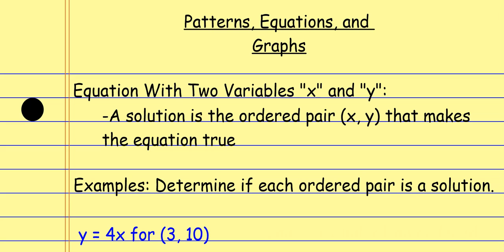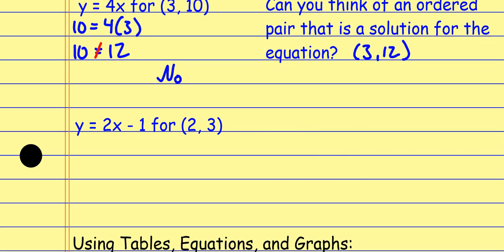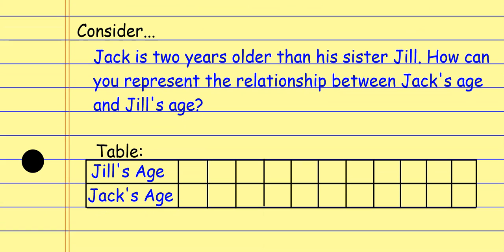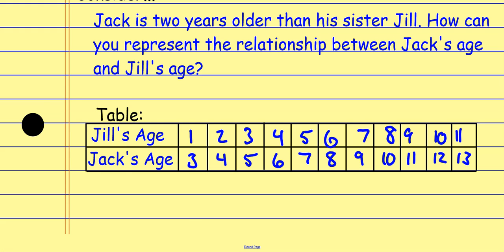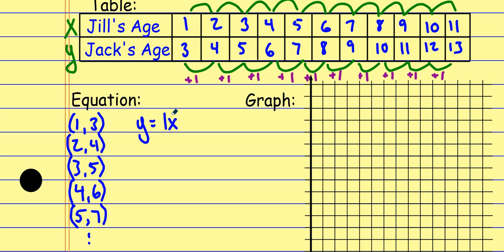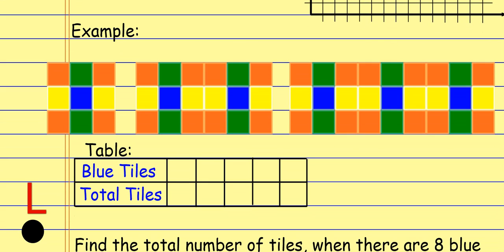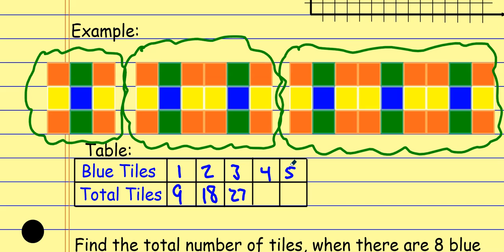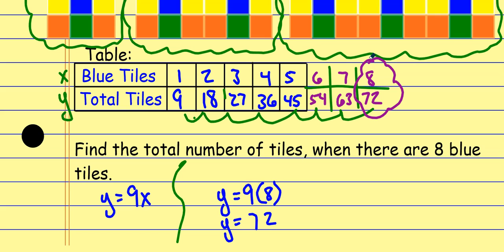Patterns, Equations, and Graphs